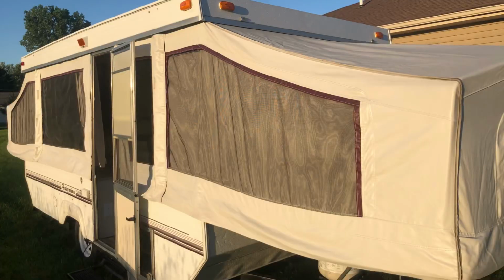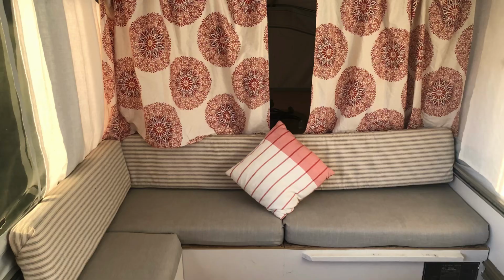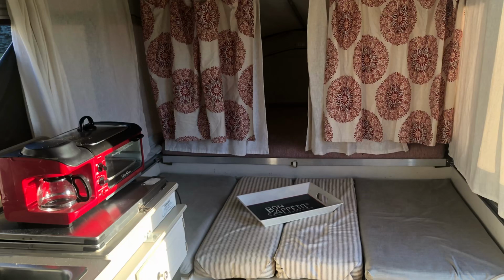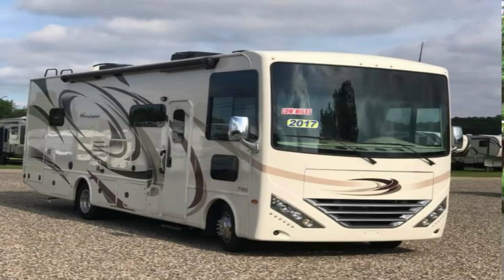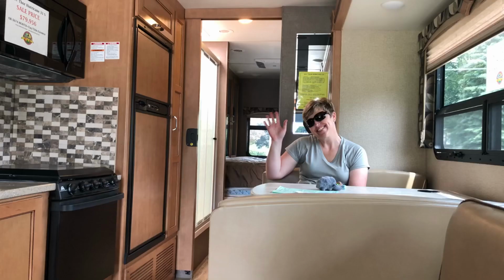Midweek Update: Mail Time, RV Shopping and Trip Preparations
This week’s update includes mail time, our first ever TWD Meet Up, RV Shopping for the Family and we prepare to head west.